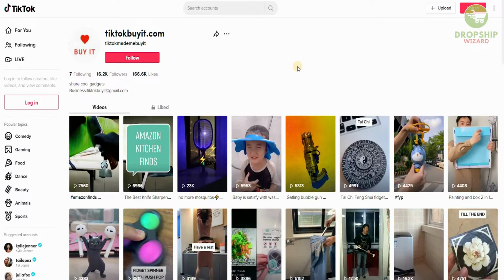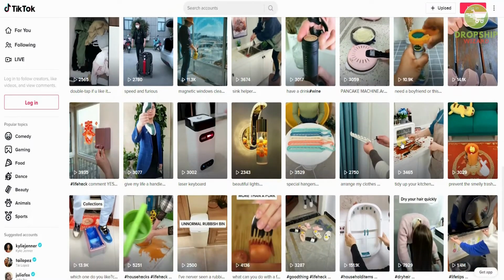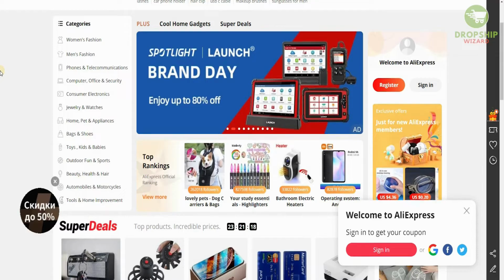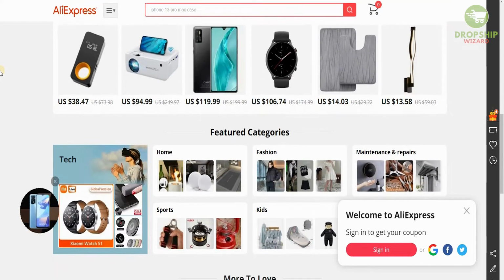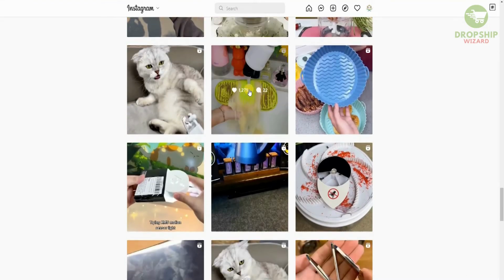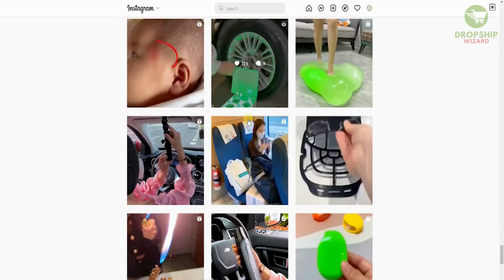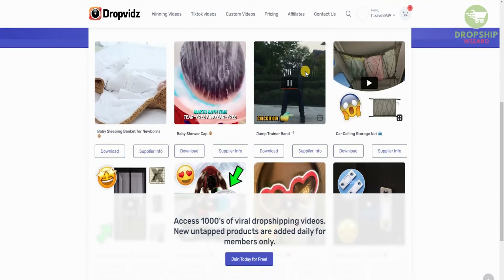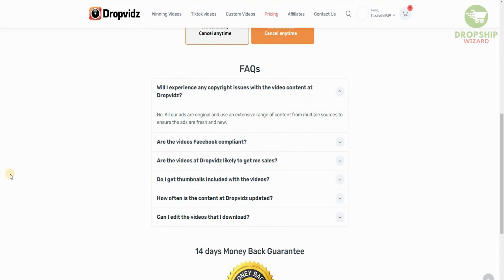How To Advertise Your Shopify Dropshipping Store with $0 in 2022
☎️ 📧 👉 Contacting Me/ Contact: In this video I talk about certain topics such as How To Advertise Your Shopify Dropshipping Store with $0 in 2022 , shopify winning products, shopify, shopify dropshipping, dropshipping, aliexpress, ecommerce, make money online, shopify store, winning products, how to make money online, online business, dropshipping business, ecom, product research, dropship, facebook ads, ways to make money online, ecommerce business, passive income, how to start dropshipping, achampton, ways to make money at home, money online, shopify2022, dropshipping 2022, shopify dropshipping strategy, dropshipping tutorial and more thanks for watching and don't forget to like the video. How To Advertise Your Shopify Dropshipping Store in 2022.